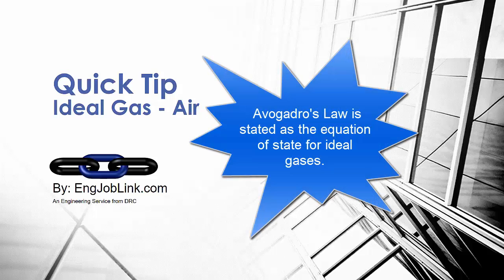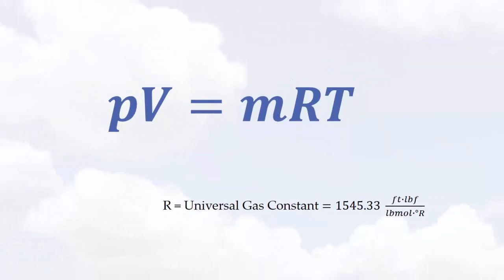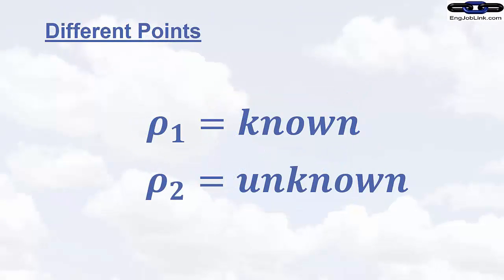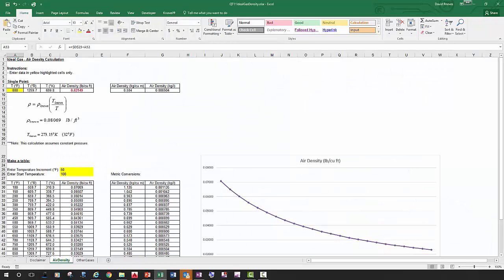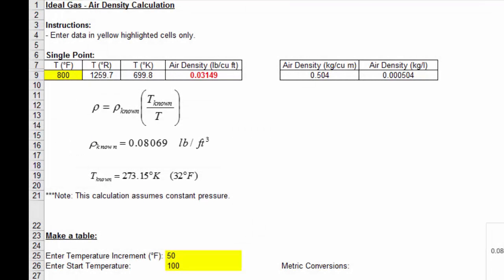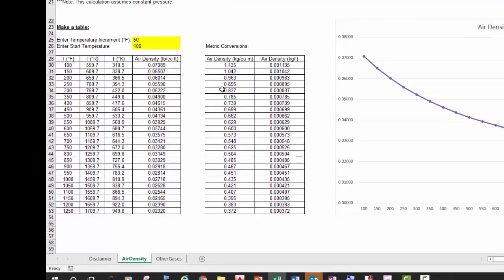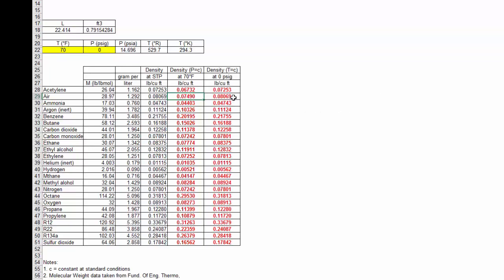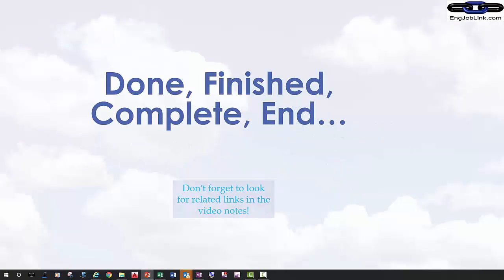IdealGas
Use the Ideal Gas equation to calculate air density at different temperatures.